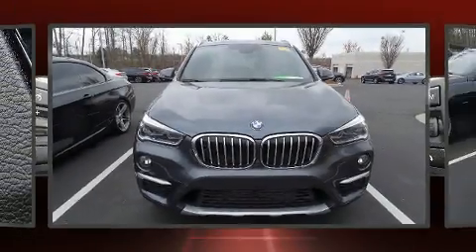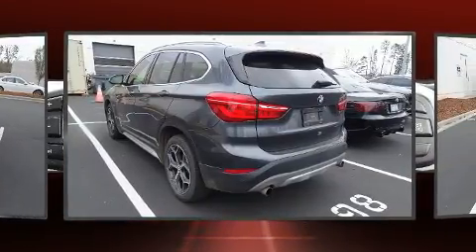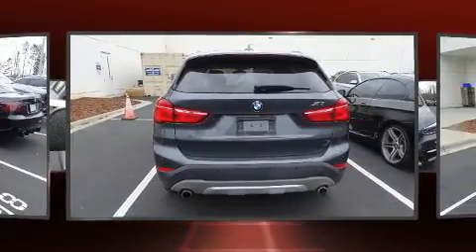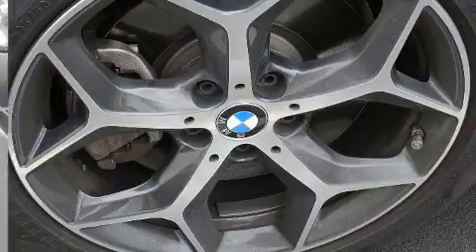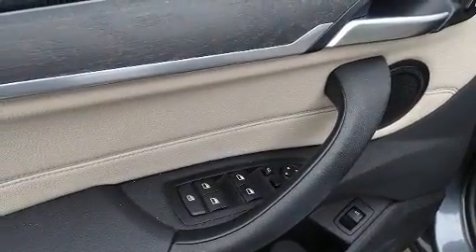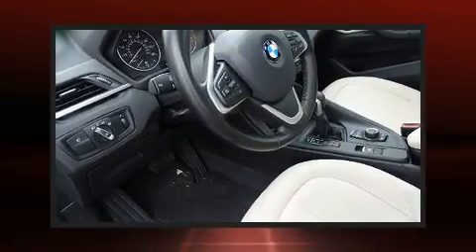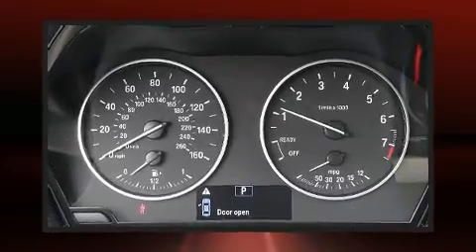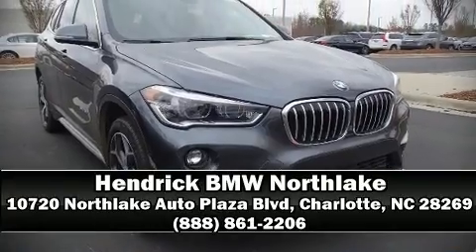2017 BMW X1 SDRIVE28I in Charlotte, NC 28269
10720 Northlake Auto Plaza Blvd

Get excited about the 2017 BMW X1. With just over 25,000 miles on the odometer, this vehicle combines dashing good looks with great efficiency and utility! It features an automatic transmission, front-wheel drive, and a 2 liter 4 cylinder engine. The engine breathes better thanks to a turbocharger, improving both performance and economy. BMW prioritized comfort and style by including: delay-off headlights, 1-touch window functionality, a power seat, heated seats, cruise control, a roof rack, and seat memory. BMW ensures the safety and security of its passengers with equipment such as: head curtain airbags, front side impact airbags, traction control, brake assist, ignition disabling, an emergency communication system, and 4 wheel disc brakes with ABS. With electronic stability control supplementing mechanical systems, you'll maintain precise command of the roadway. This vehicle has achieved Certified Pre-Owned status, by passing BMW's rigorous certification process. We know that you have high expectations, and we enjoy the challenge of meeting and exceeding them! Stop by our dealership or give us a call for more information.